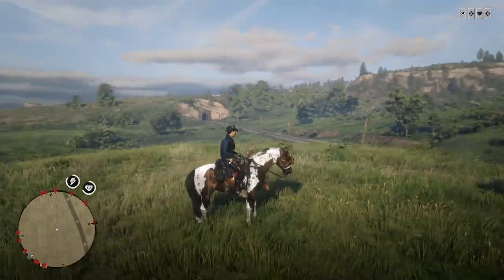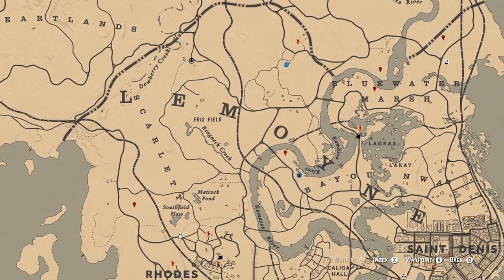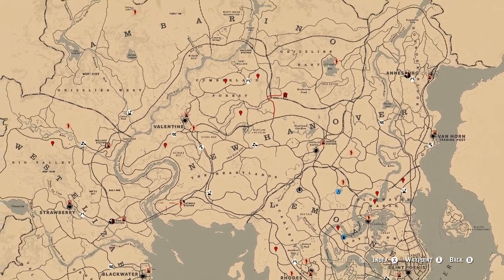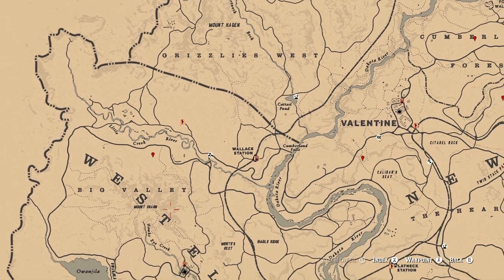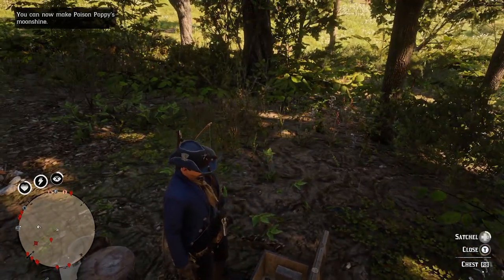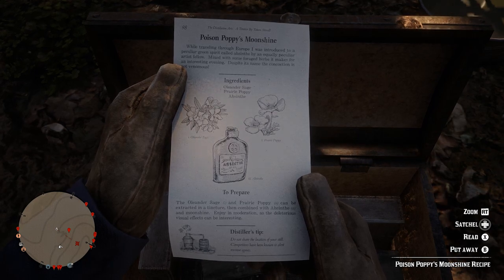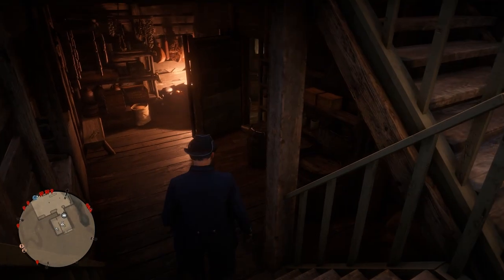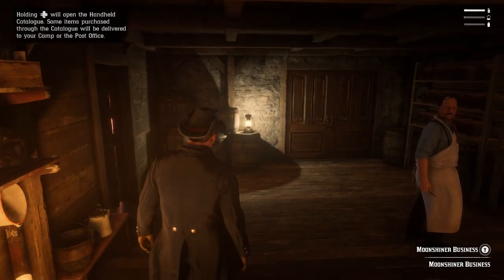How To Get Poison Poppy's Moonshine Recipe! Red Dead Online Update